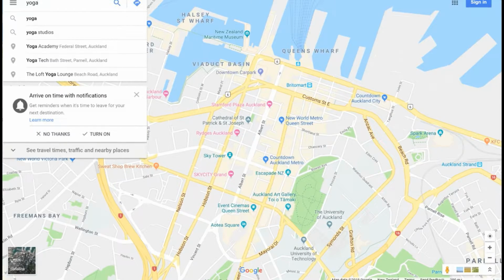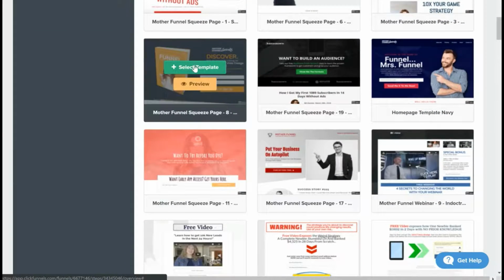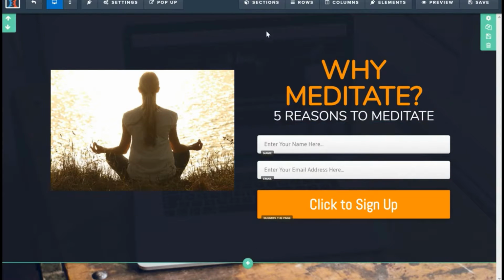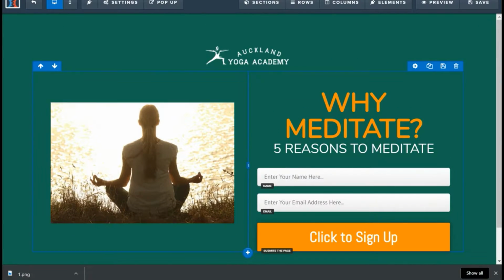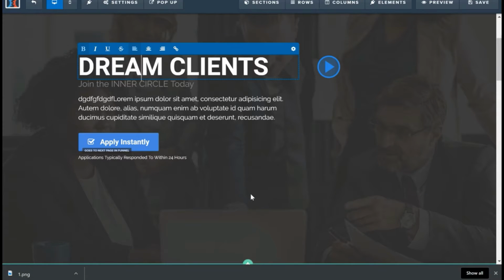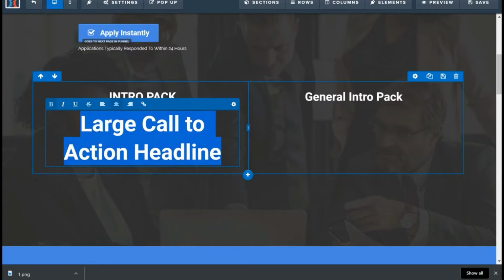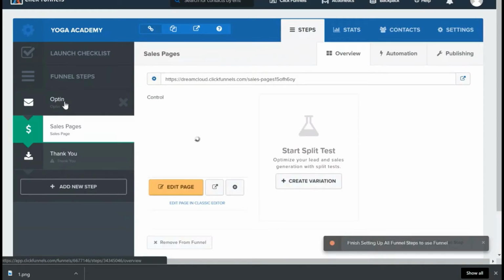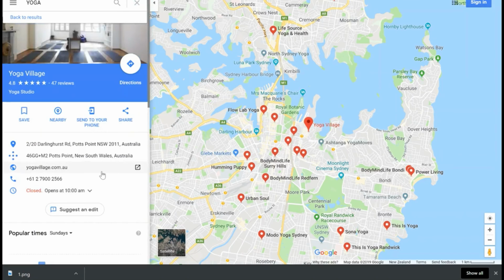How to create a sales website in less than 13 minutes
This video will show you how you can make money by creating a completed Sales Funnel Website in less than 13 minutes using Click Funnels. You can create these websites for businesses and get paid daily, weekly, monthly or yearly.